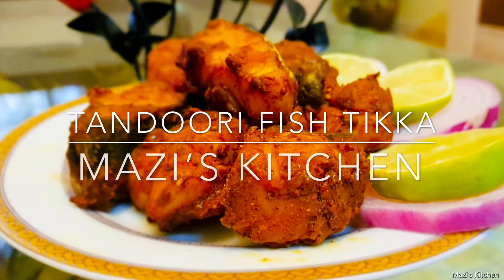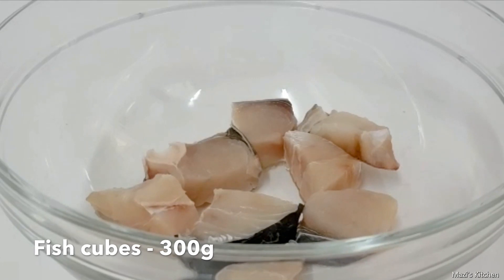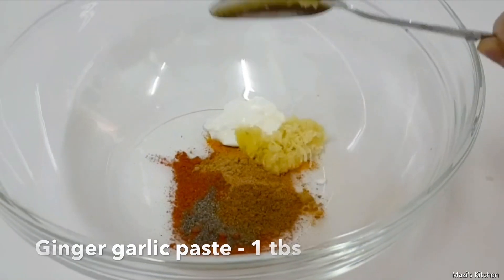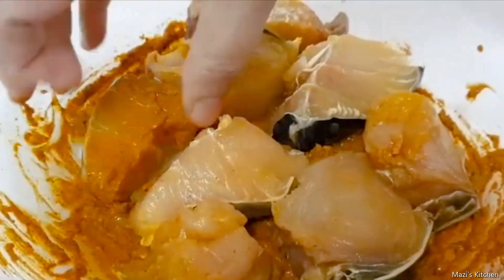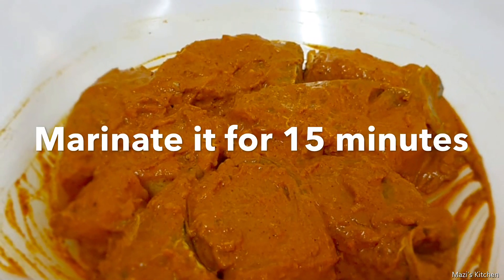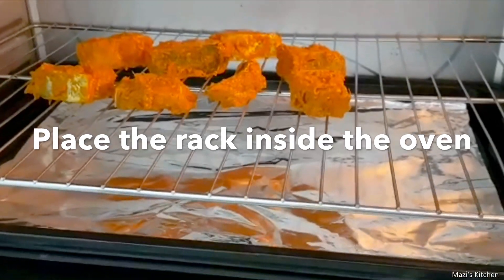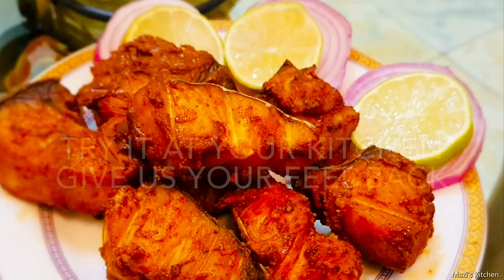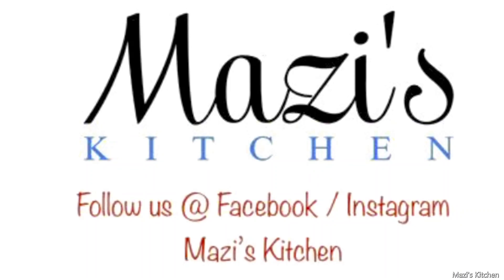Baked fish / Tandoori Fish Tikka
Background Voice -Manal Siraj